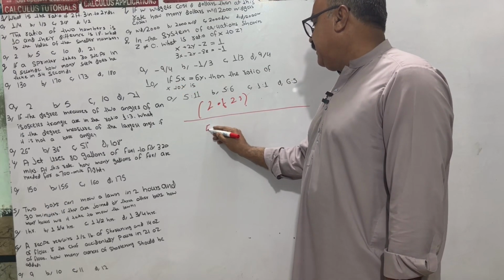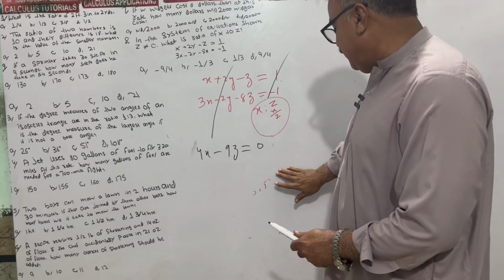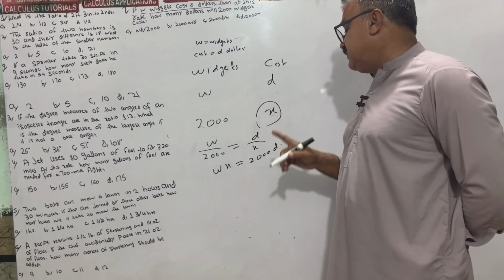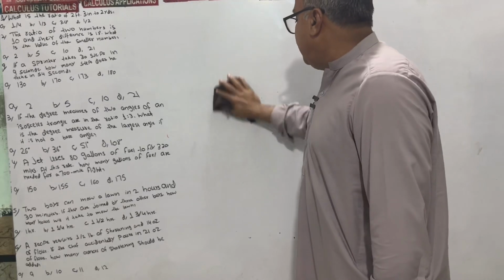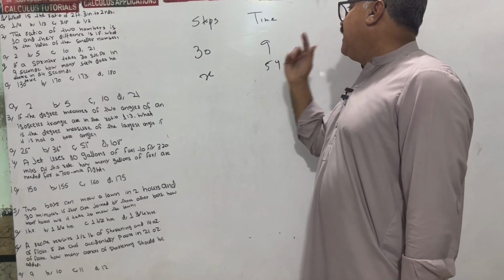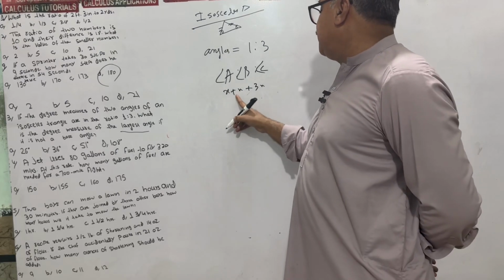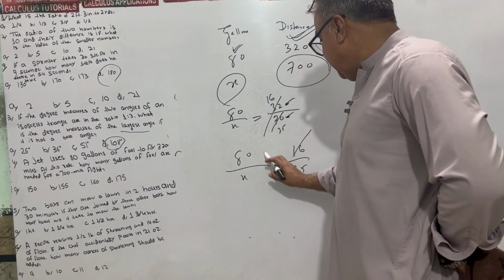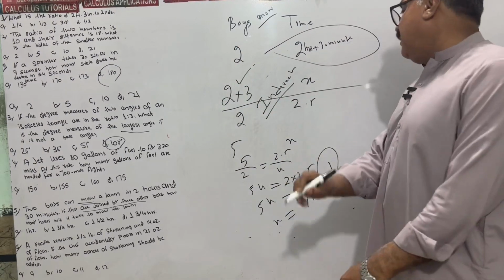IBA-Direct Test~1 | Math with AUB